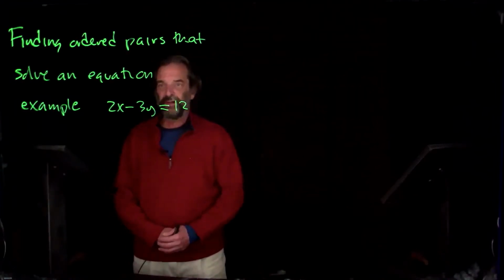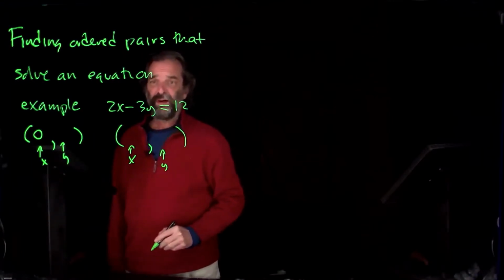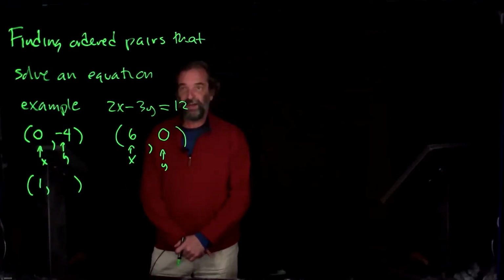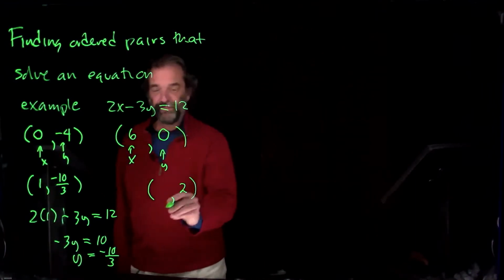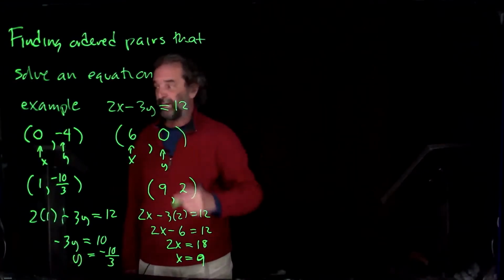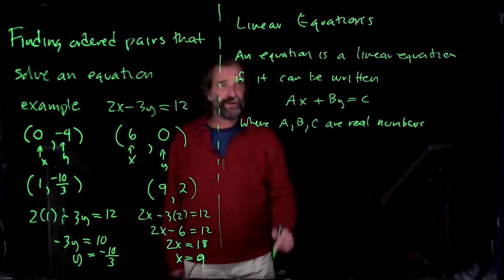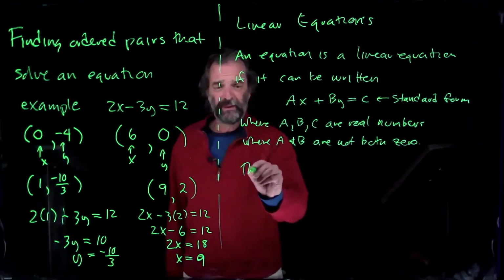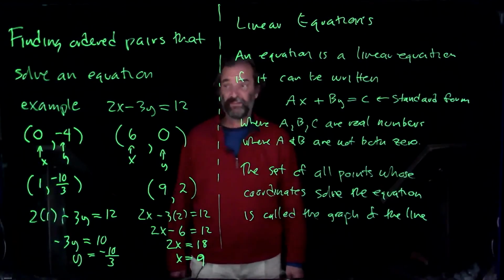CSu-Pueblo Math 101 2 1 3 Chacon